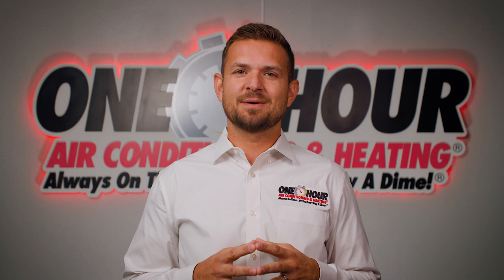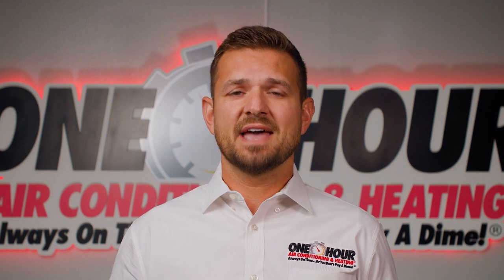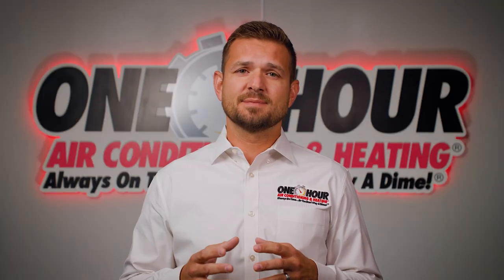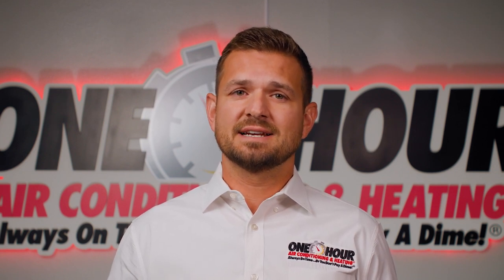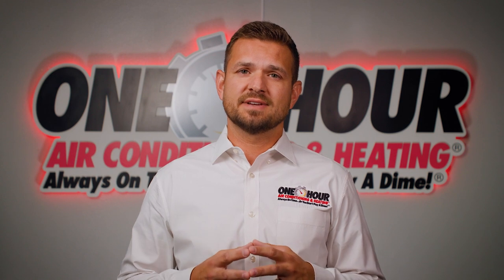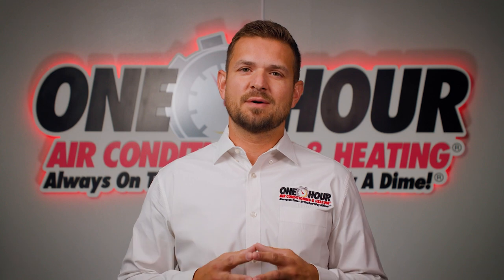youtube video #-F90OO4uSRk